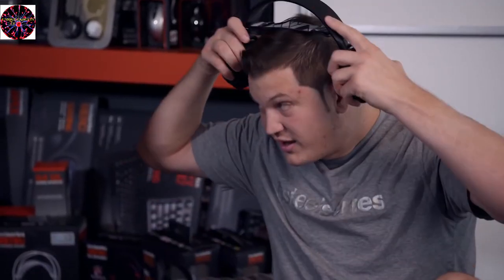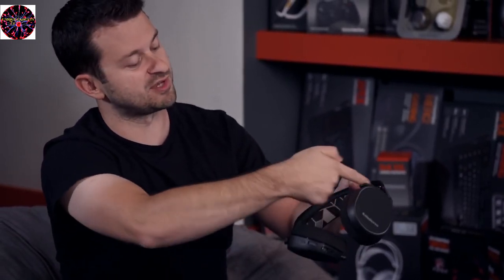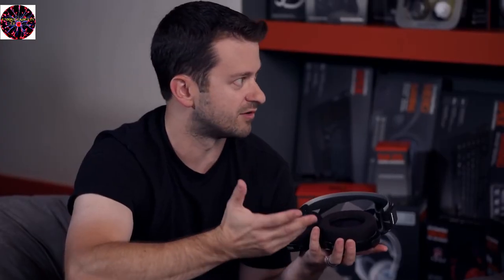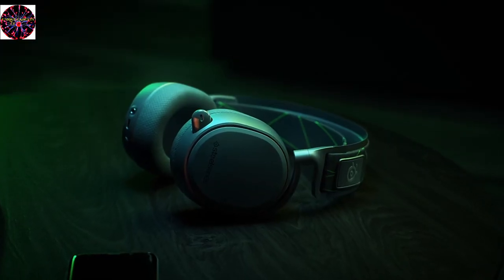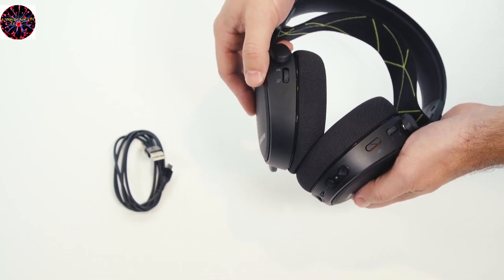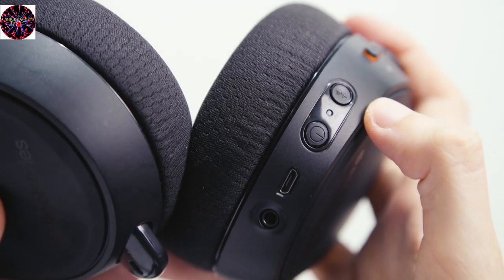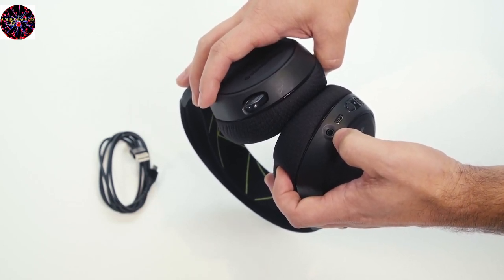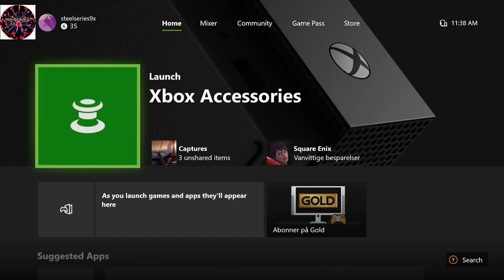ARCTIS PRO WIRELESS HEADPHONE/ ARCTIS TRENDING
In this video you will see a best headphone which is Arctis steelseries. This arctis headphone is wireless. You can use this arctis comfortably. It is good for you if yore a gamer.